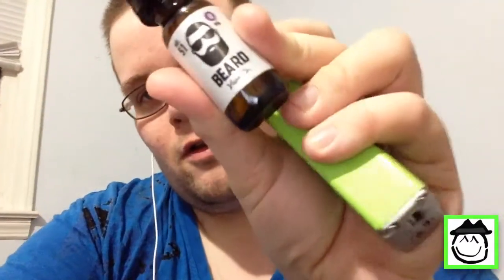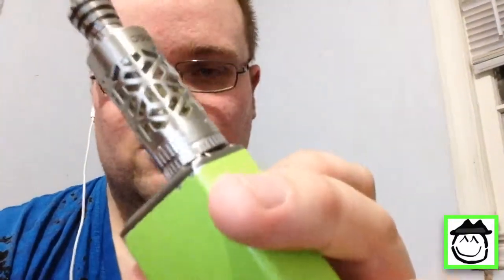Eifer Rates Ep 04 | Tombstone E Liquids' Shock Therapy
In which Eifer reviews some amazing E-Liquid.